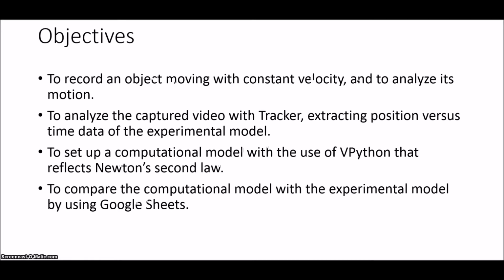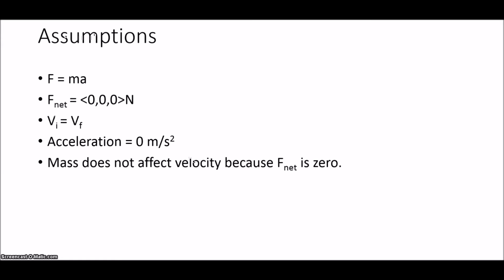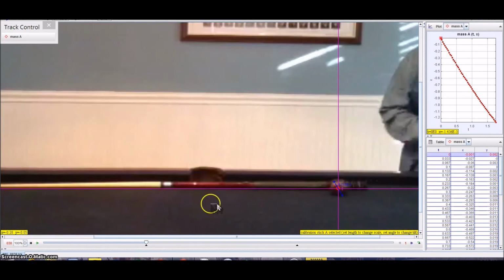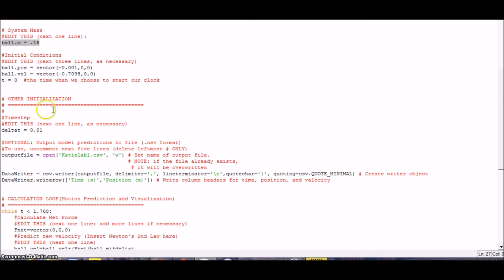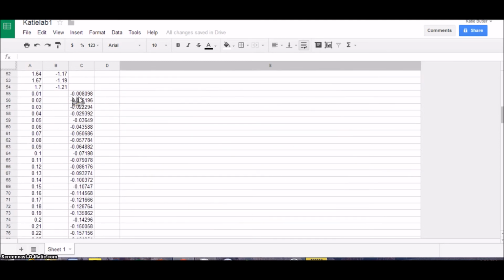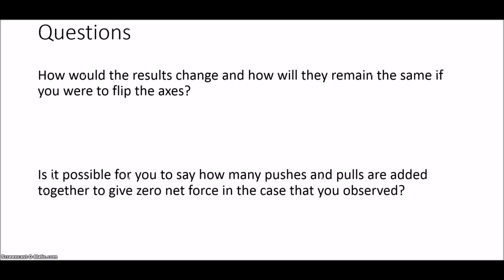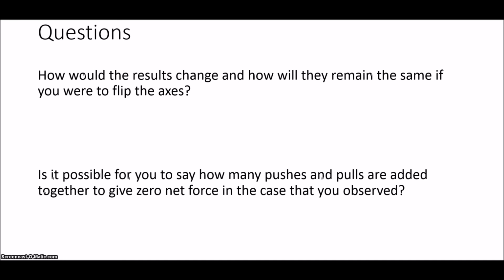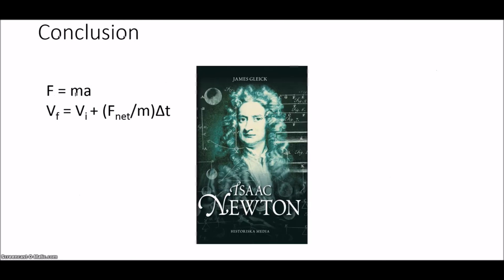Physics! Constant Velocity Motion Lab 1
Modern Physics 1